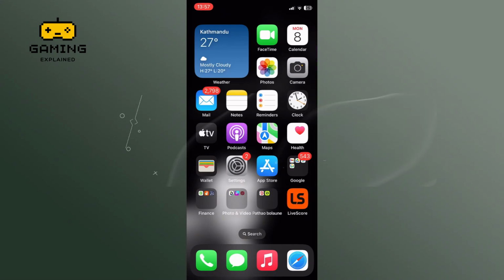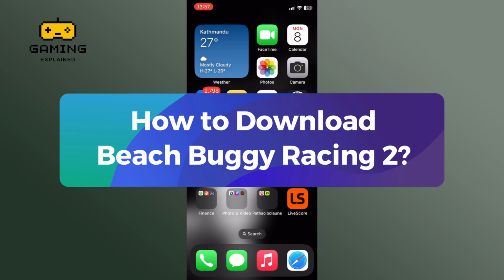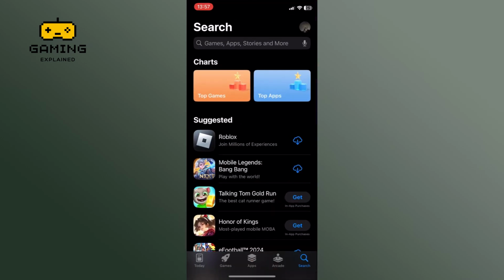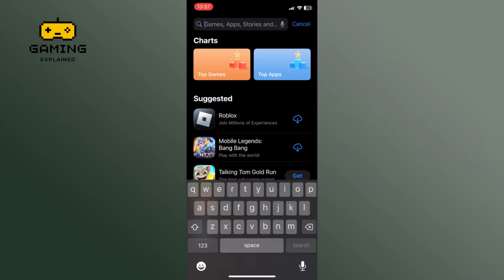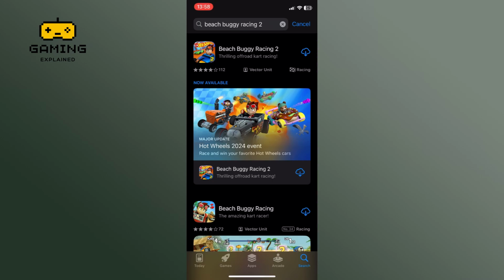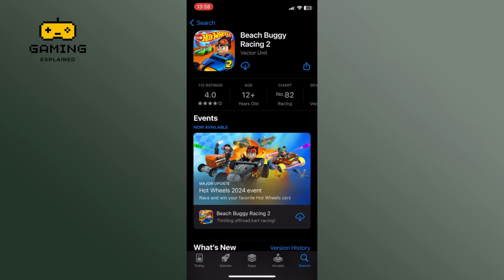How to Download Beach Buggy Racing 2 on iPhone? 2024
First, open the App Store.
Tap on the search icon at the bottom right corner of the screen.
In the search bar at the top, type 'Beach Buggy Racing 2' and hit the search button.
In the search results, you should see Beach Buggy Racing 2 listed, usually at the top.
Tap on the Beach Buggy Racing 2 game to open its details page.
On the app details page, you'll see a button that says 'Get' or shows a cloud icon with an arrow. Tap on it.

And this is how you can download Beach Buggy Racing 2 on iPhone.